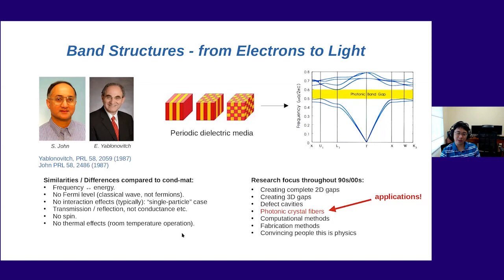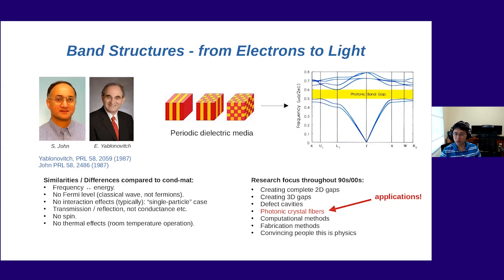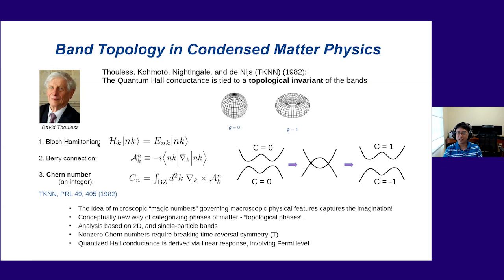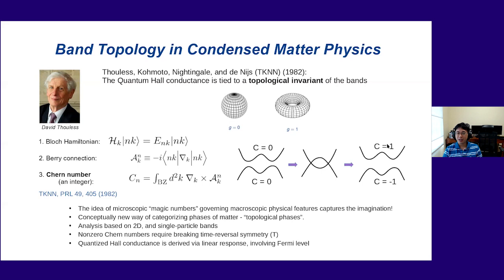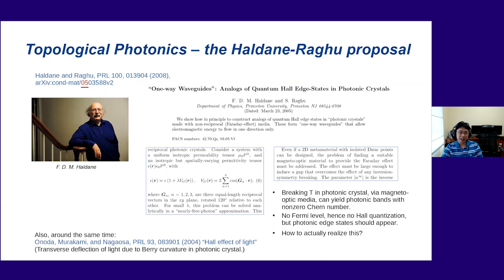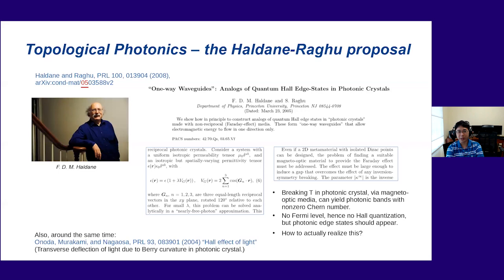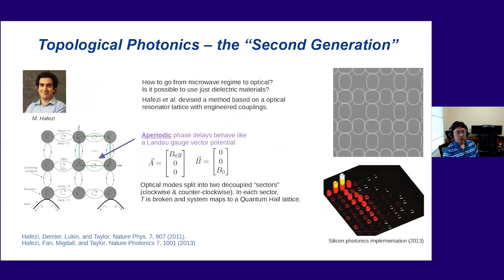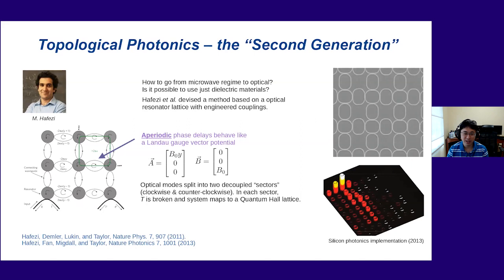IAS NTU Discovery Science Seminar | Topological Photonics by Prof Chong Yidong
Assoc Prof Chong will discuss the scientific history of topological photonics, including his involvement in the first design and experimental demonstration of a photonic device hosting a topological edge state.
He will also survey the major research directions currently being explored within the field.